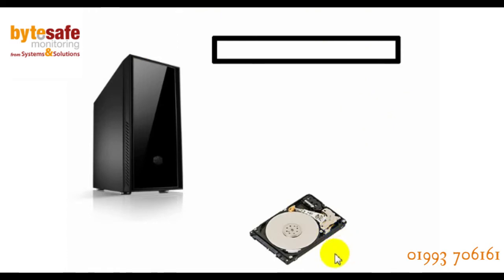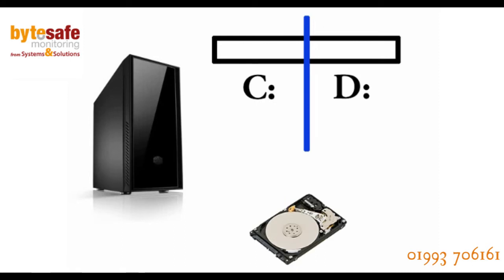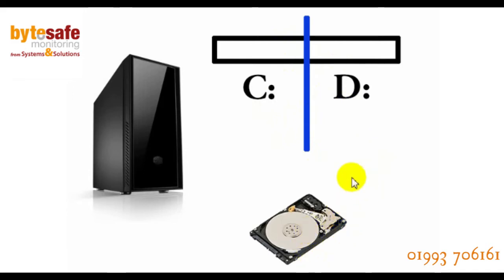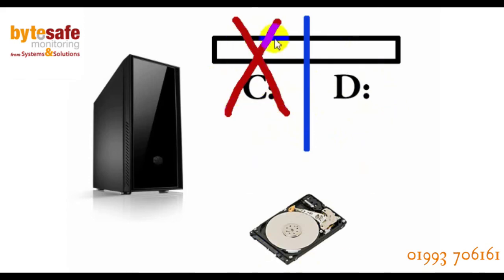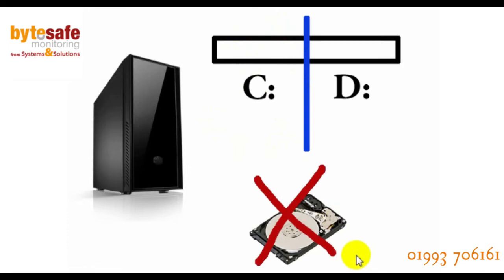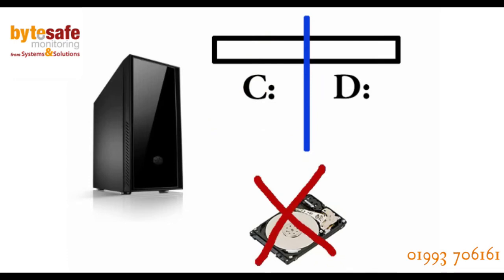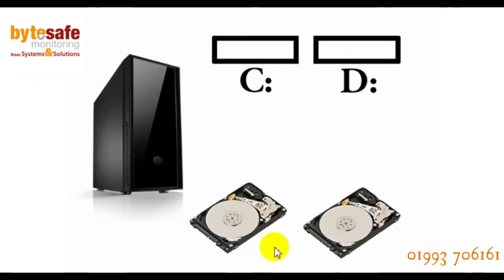SAS1: Backup FAST!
Computer Repair Shop in Witney. What kind of Backups are there? And what is the best practice. We say Backup FAST! Make sure you have one in place and look after it. Learn the best backup to have for your needs.